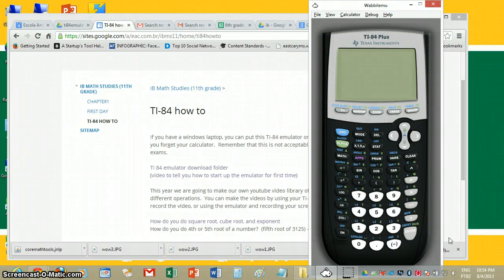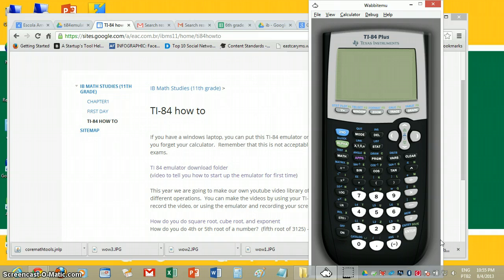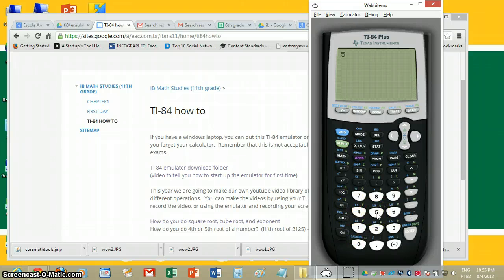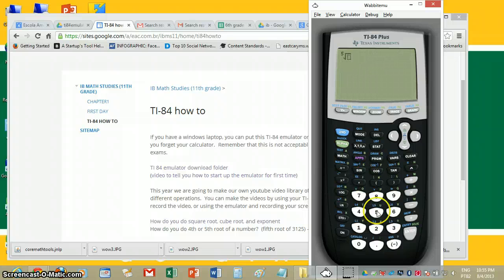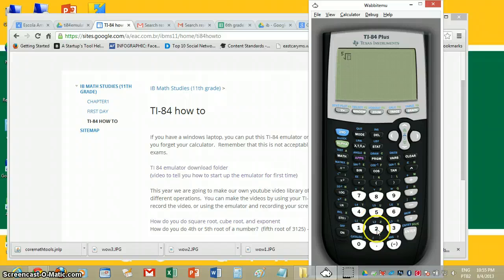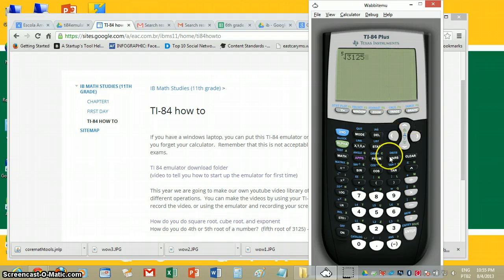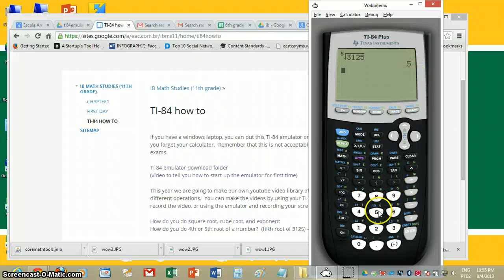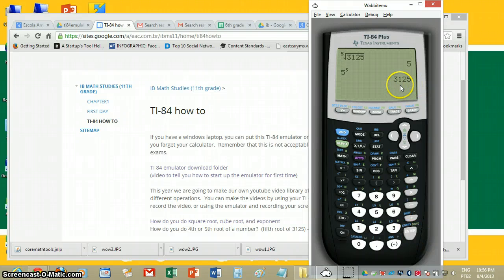TI-84 howto: higher roots (5th root of 3125)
how to take a root of a number higher than a square or cube root.